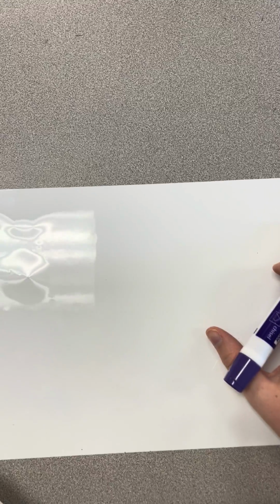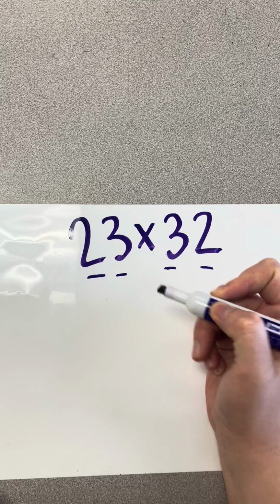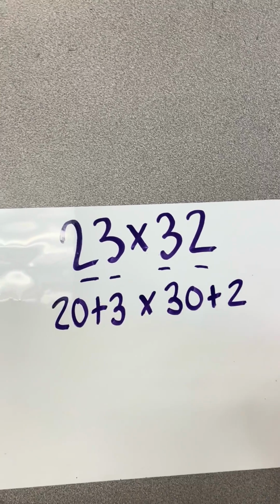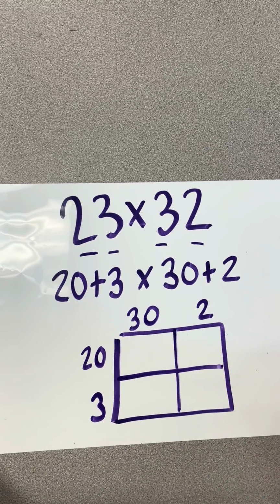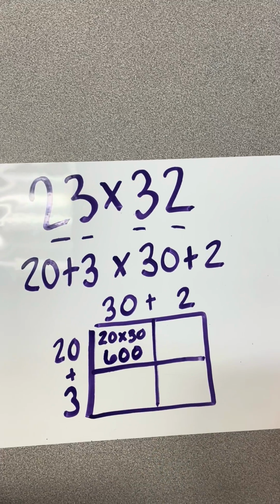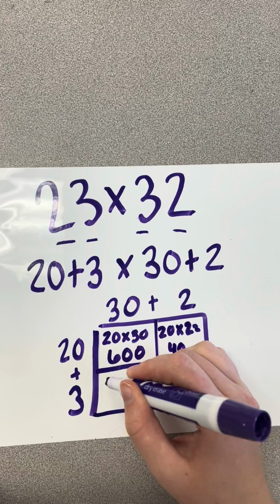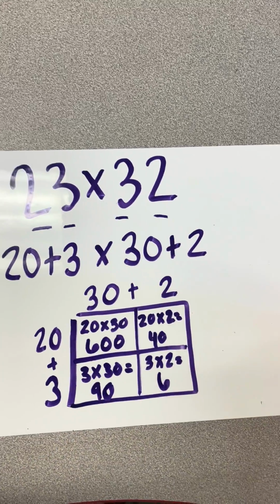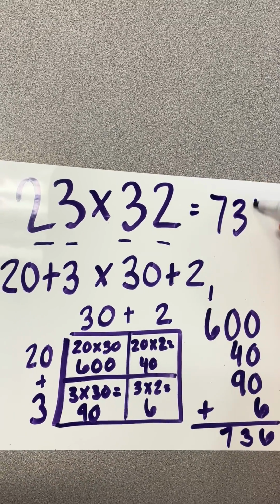Multiply 2 digits by 2 digits Using an Area Model